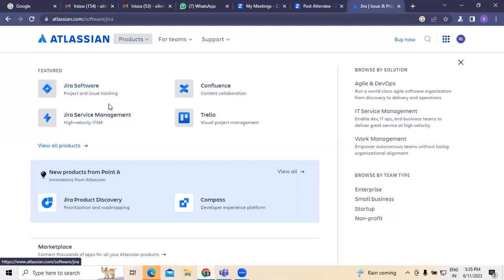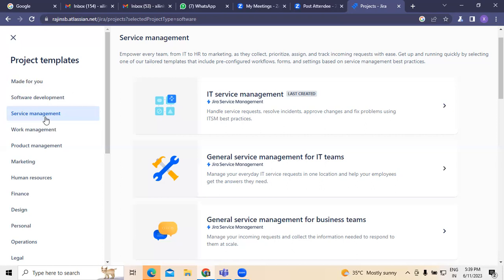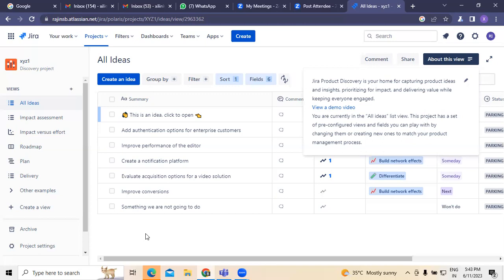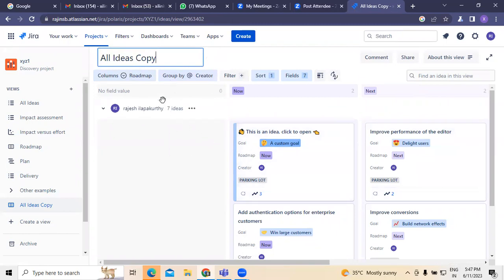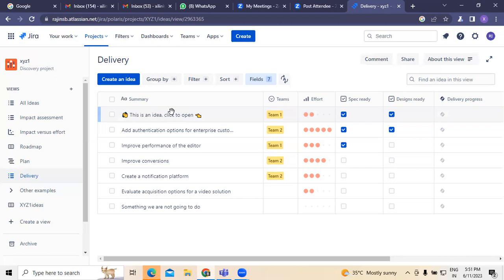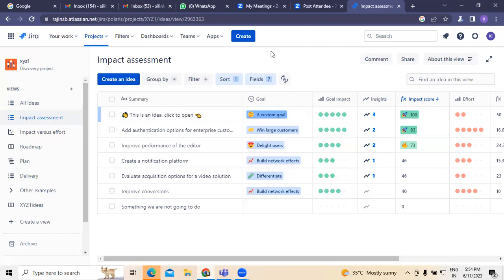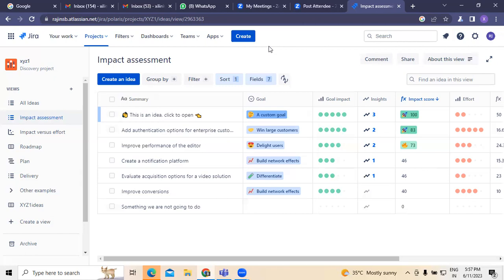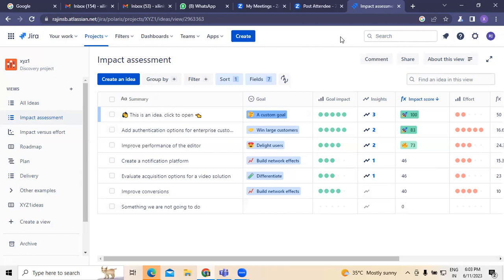Product Management - Part 3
This Video is all about Product Management , role of a Product Manager and their Responsibilities Etc.